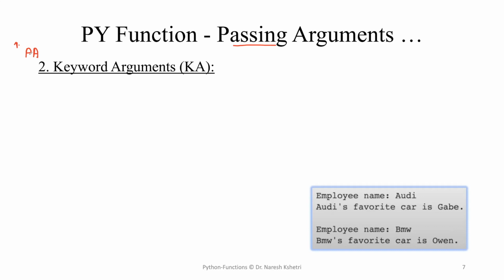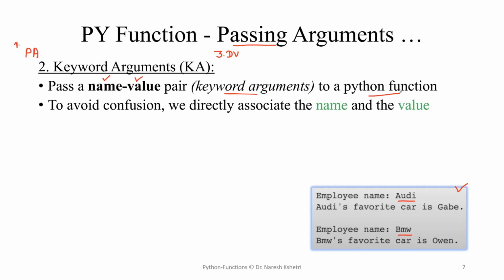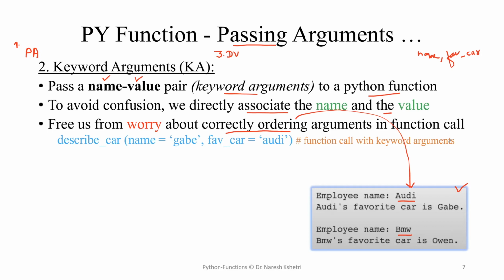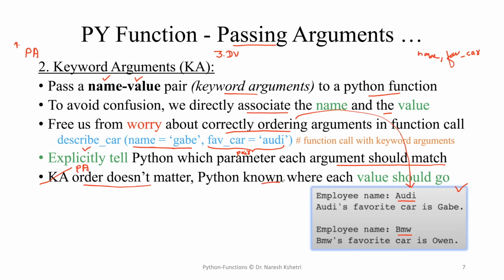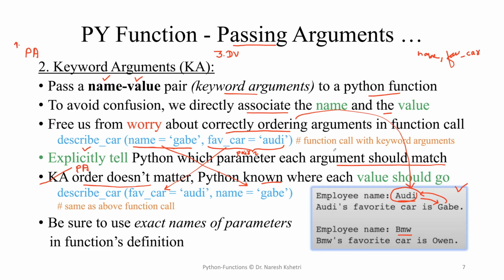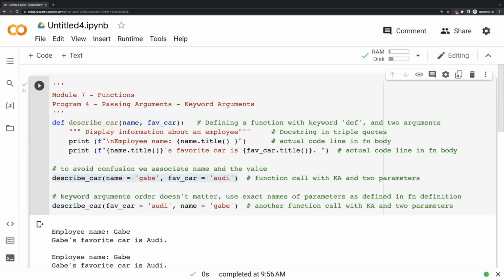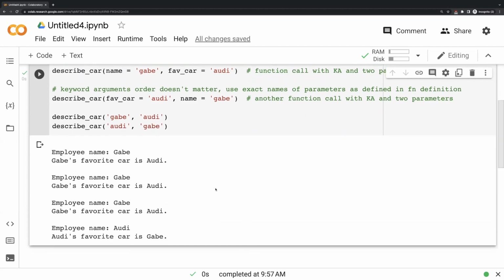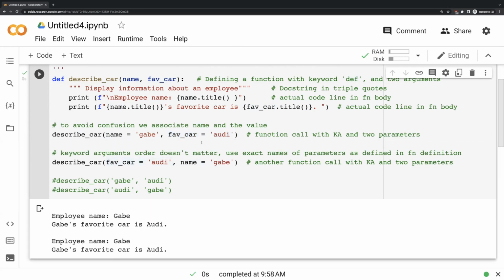Python | Function | Keyword Arguments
* Hello everyone welcome back, in this video, I am explaining the concept of Python Function with Passing Arguments as Keyword Arguments
(second type out of three arguments passing other than 1. Positional Arguments, & 3. Default Values)

* Also with code implementation into the Python main program, Untitled4.ipynb
(with the help of Python programming language and module example in the Google Colab environment,